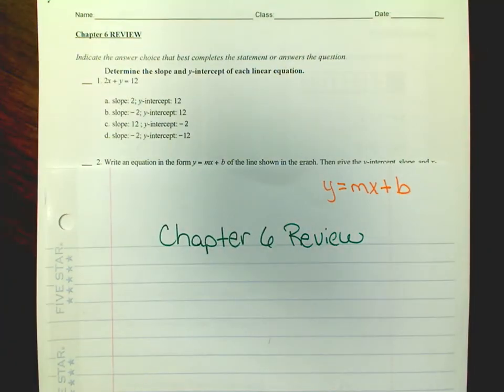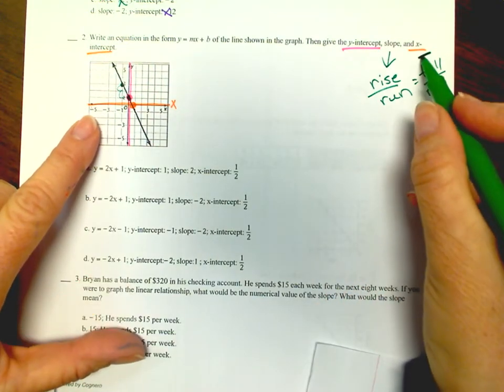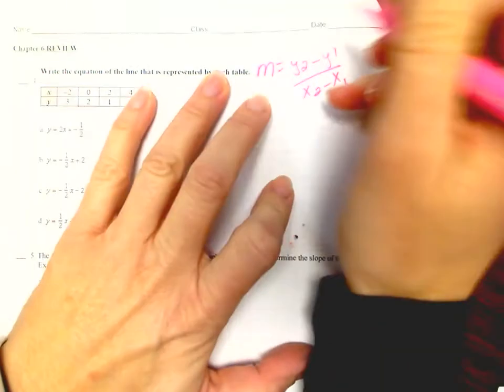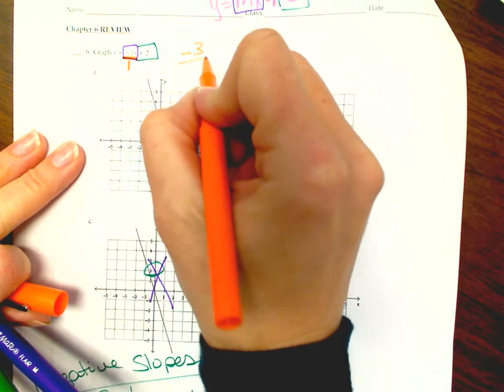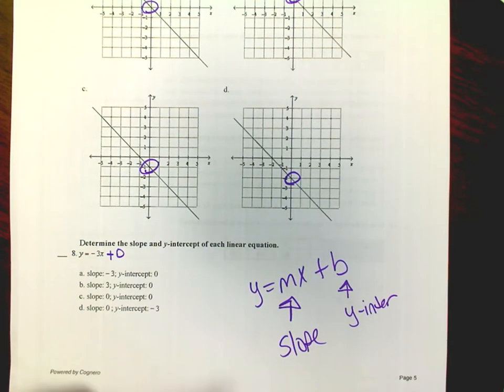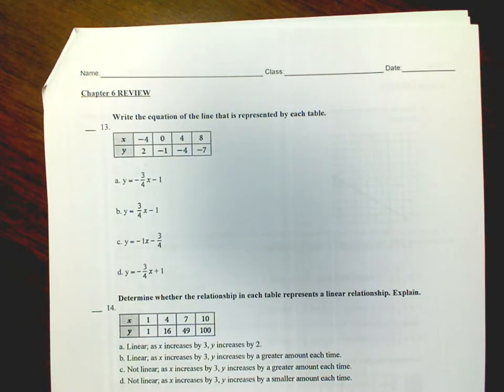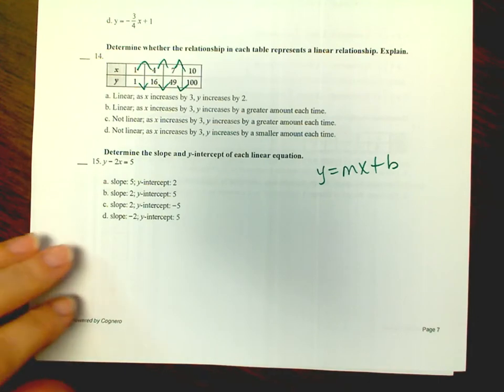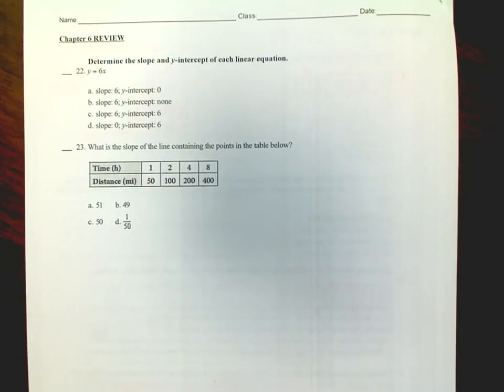7th Grade Chapter 6 Review